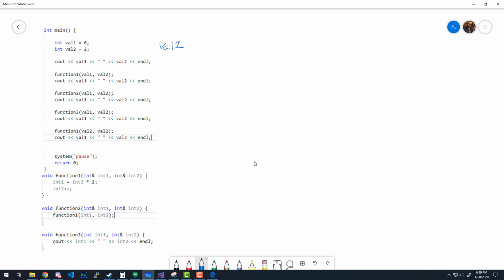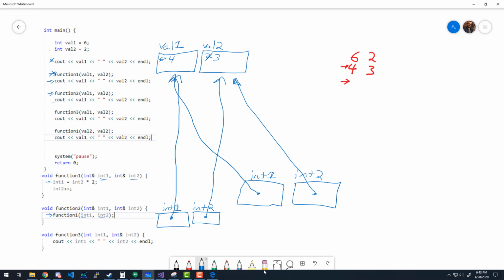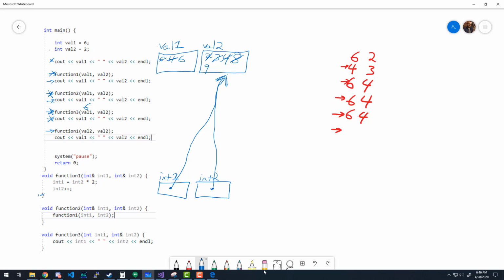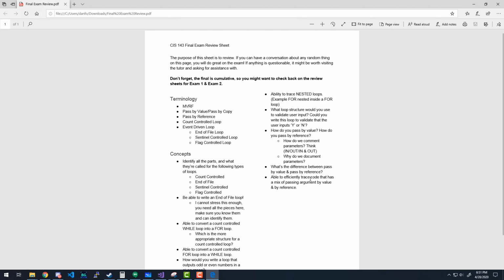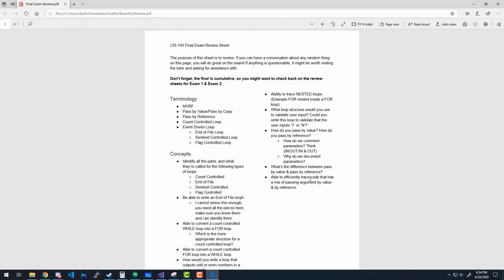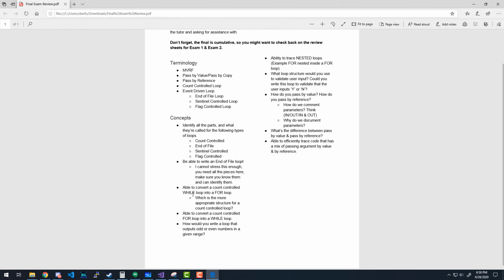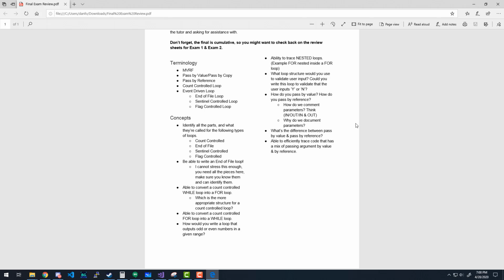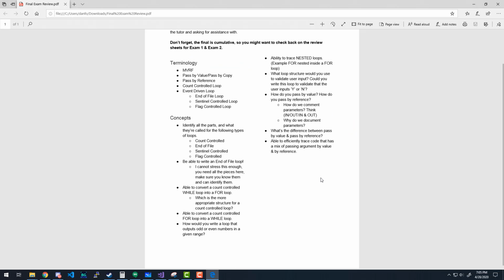4-28-2020 Live Lecture (SUNY ACC, CIS 143)